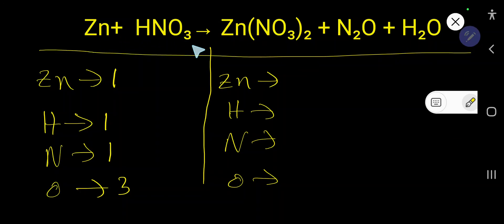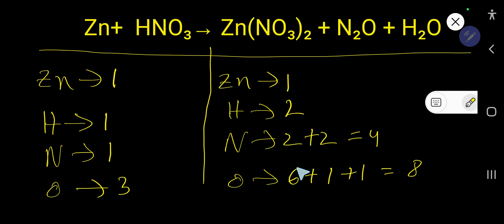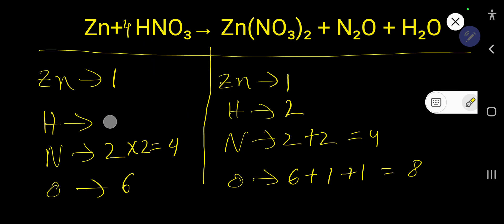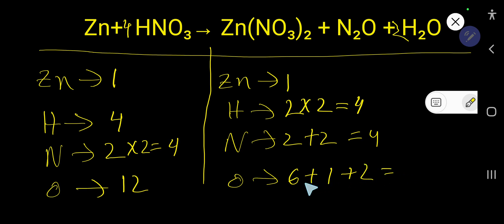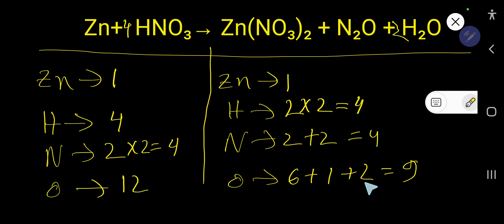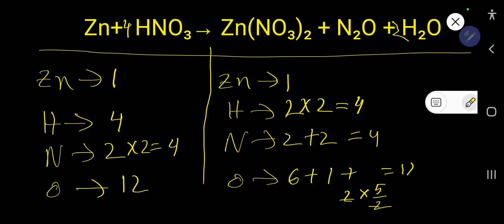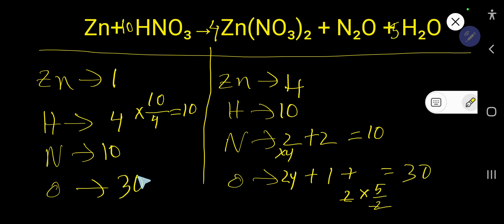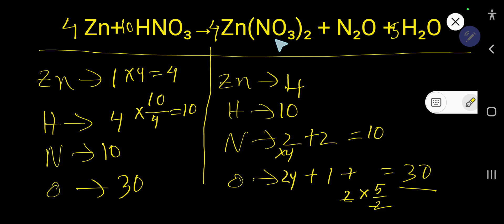How to Balance Zn+ HNO3→ Zn(NO3)2+ N2O + H2O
How to Balance Zn + HNO3 → Zn(NO3)2 + N2O + H2O | Chemistry Explained for Students in the USA

Are you struggling with balancing chemical equations? Learn how to easily balance the complex reaction between Zinc and Nitric Acid: Zn + HNO3 → Zn(NO3)2 + N2O + H2O. This step-by-step chemistry tutorial is perfect for high school and college students in the USA preparing for exams like AP Chemistry, SAT Chemistry, and more.

📚 In this video, you will learn:

How to balance redox reactions

Tips for solving chemistry equations faster

Real-life applications of zinc and nitric acid reactions

Perfect for students, teachers, and science lovers!

🔥 Whether you're a STEM major, a high school student in the United States, or just passionate about science, this chemistry tutorial will help you boost your grades and deepen your understanding.